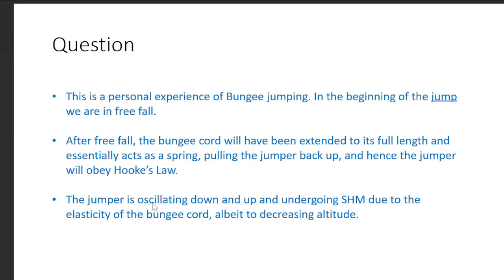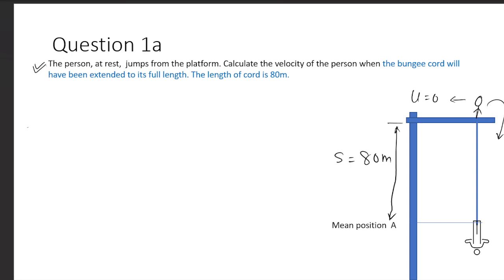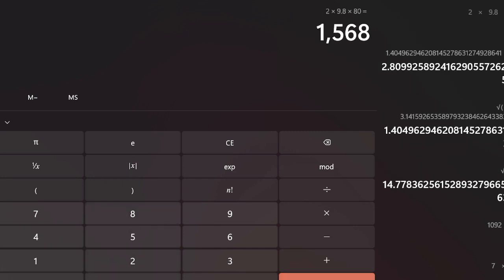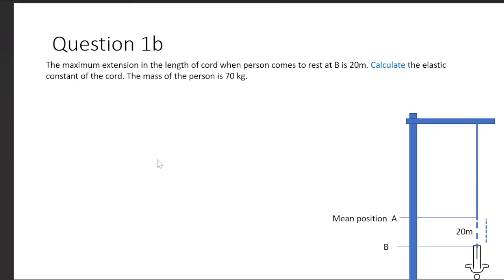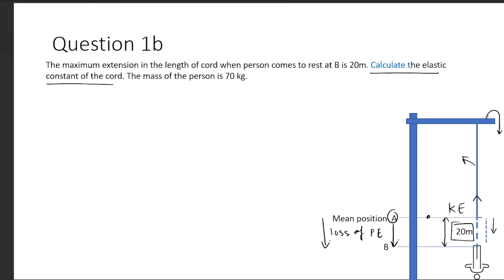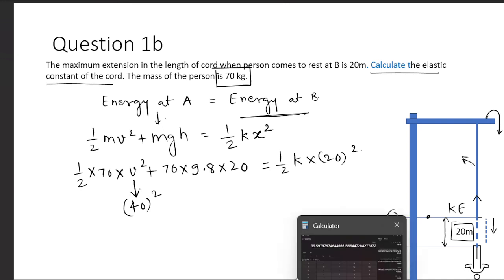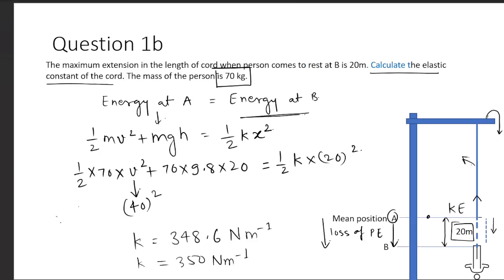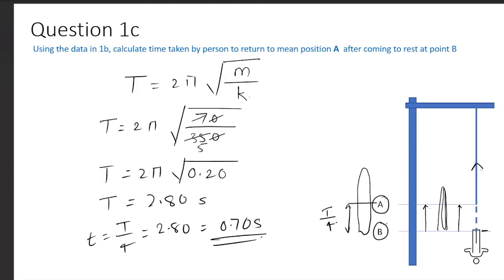IBDP Unit 9 - Numerical question on simple harmonic motion and free fall - Bungee Jumping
This is a personal experience of Bungee jumping. In the beginning of the jump we are in free fall.

After free fall, the bungee cord will have been extended to its full length and essentially acts as a spring, pulling the jumper back up, and hence the jumper will obey Hooke’s Law.

The jumper is oscillating down and up and undergoing SHM due to the elasticity of the bungee cord, albeit to decreasing altitude.